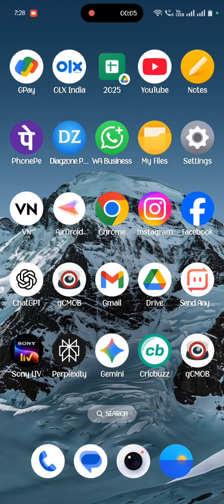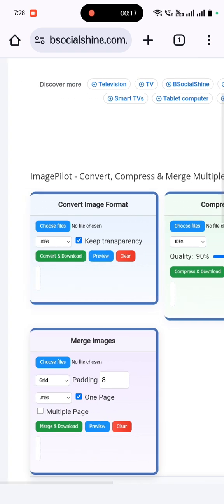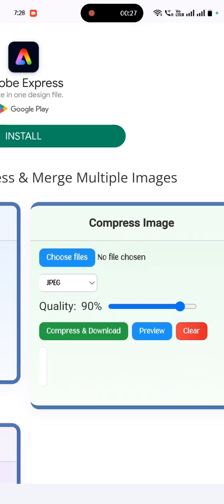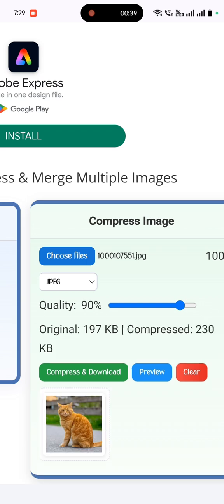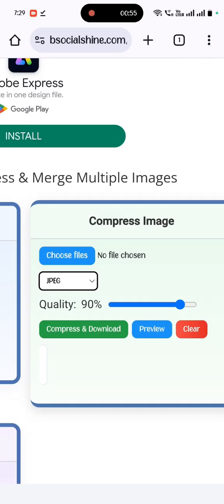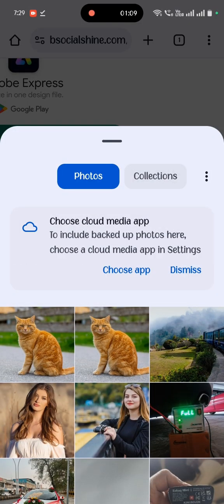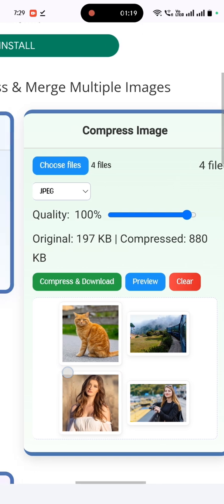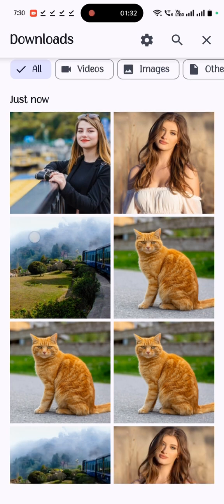ImagePilot Compress Single/Multiple Images on Phone (No Quality Loss)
Boost your phone’s storage and speed with How to Compress Single/Multiple Images on Phone (No Quality Loss) | ImagePilot, where you’ll learn the smartest and fastest way to compress or reduce image size without losing clarity. This method works for all major image formats including JPEG, PNG, WEBP, and AVIF, helping you optimize images for uploading, sharing, or saving space instantly. Whether you want to shrink large photos, compress multiple images at once, or convert formats while keeping top-notch quality, ImagePilot makes everything simple, fast, and highly efficient.